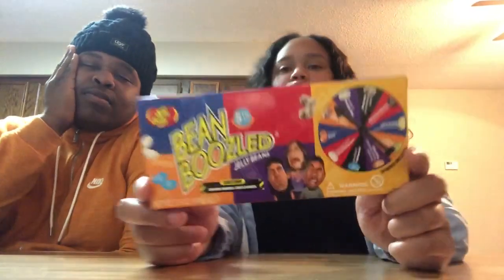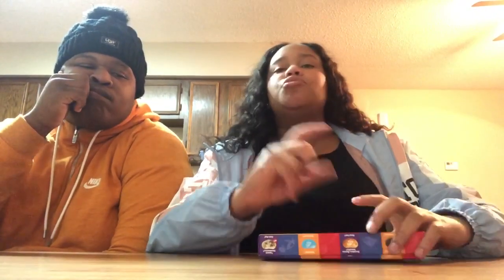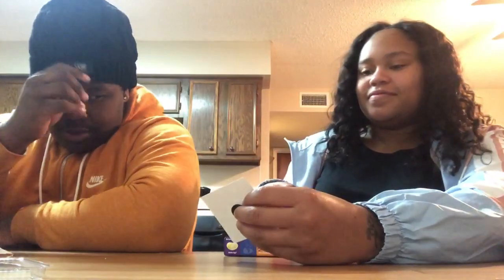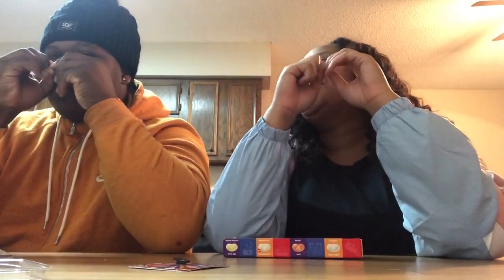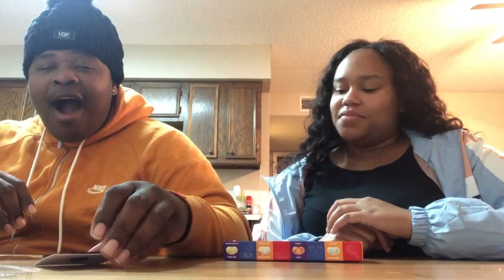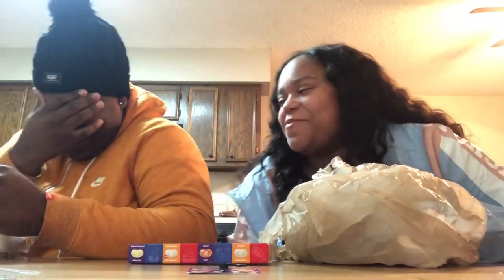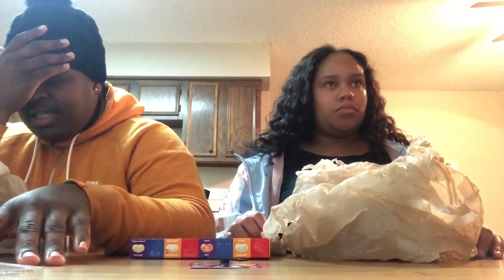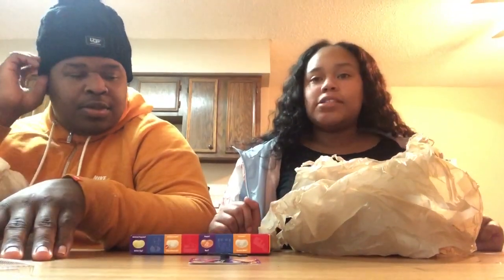Bean Boozled Challenge PT.1🤮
SPAM THIS VIDEO WITH LIKES & COMMENTS!!